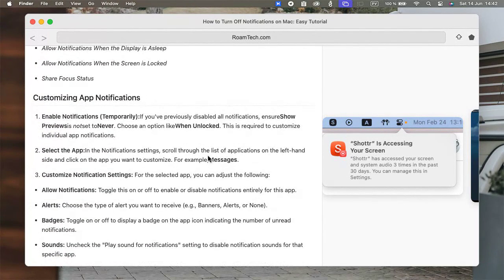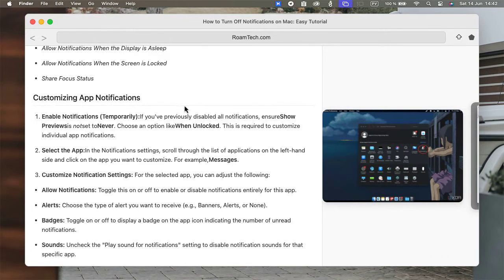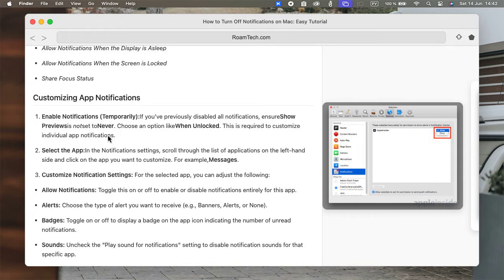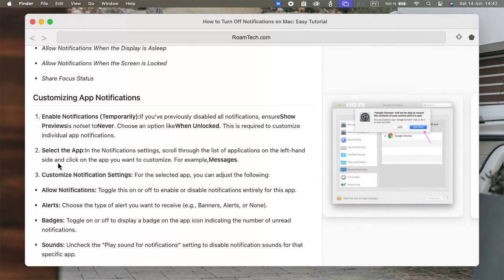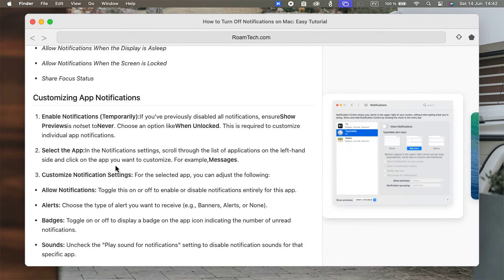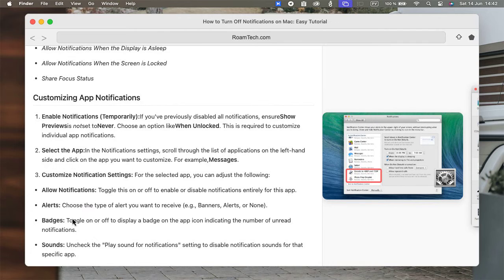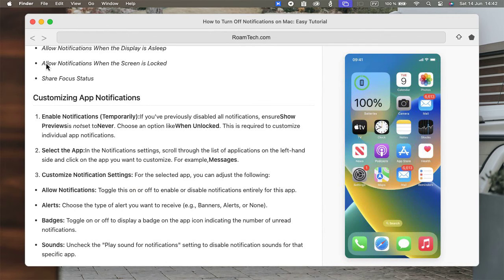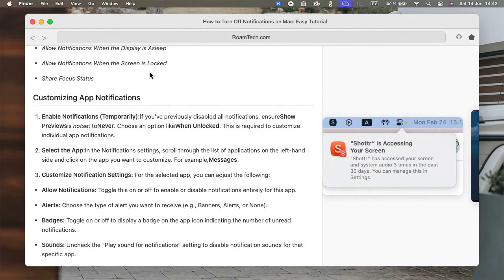How to Turn Off Notifications on Mac Easy Tutorial